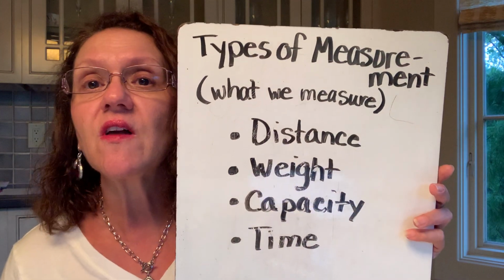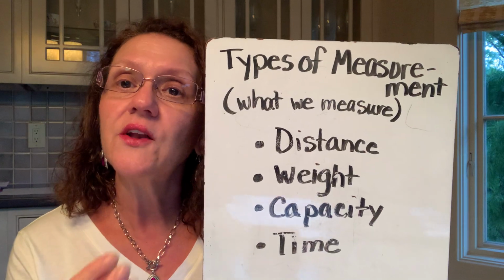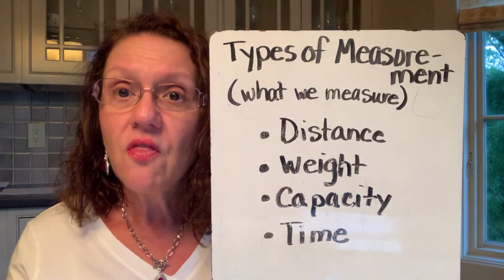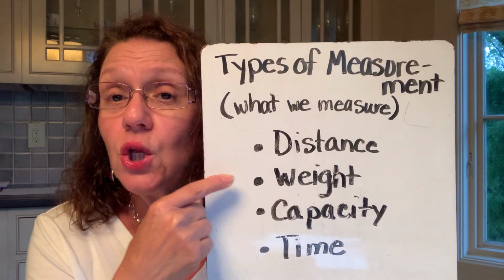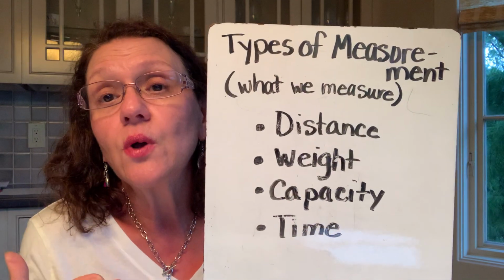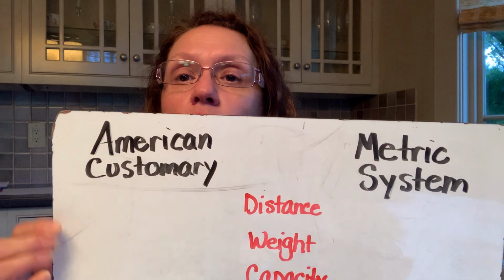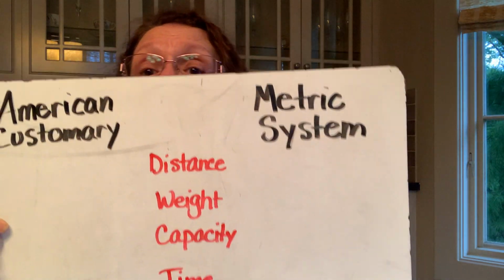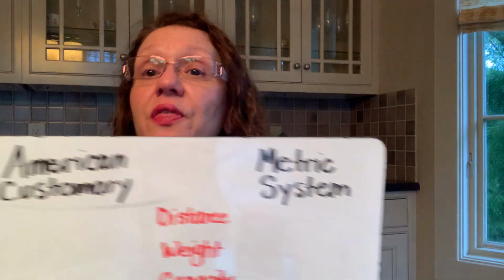Chapter 11 Lesson 1 Measurement with a Ruler